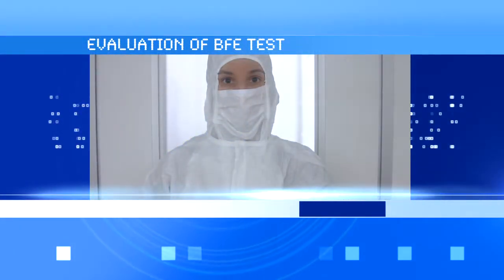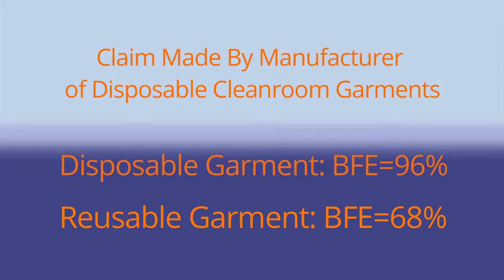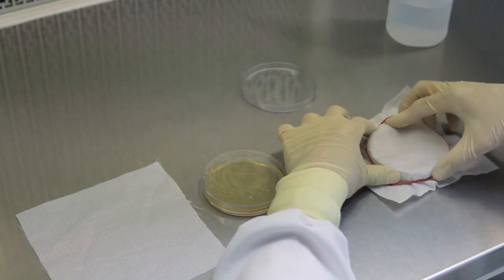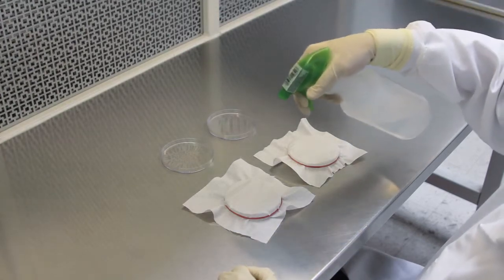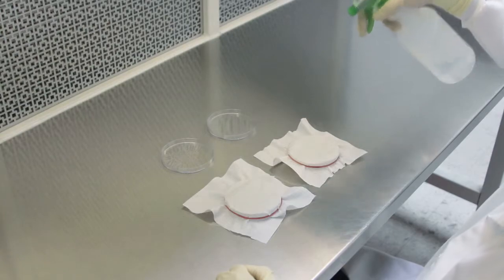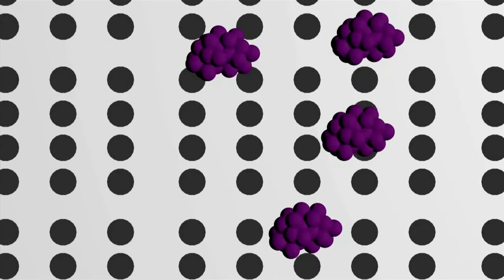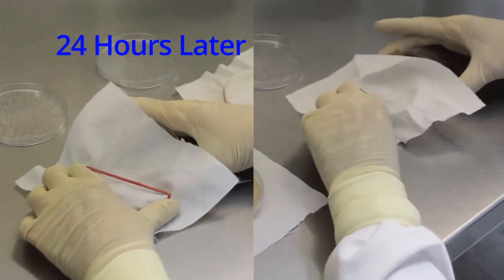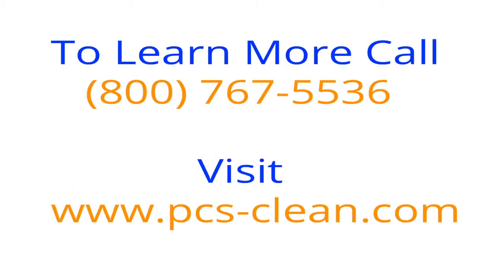Prudential BFE Information - Prudential Overall Supply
In this video by Prudential Overall Supply, we discuss the concept of Bacterial Filtration Efficiency (BFE) in clean room garments, challenging the claims made by manufacturers of disposable clean room garments regarding their superiority over reusable garments.

BFE is the percentage of bacteria that can pass through the fabric of a garment, with higher BFE indicating better filtration. Manufacturers of disposable garments often claim a high BFE for their products, attributing it to the single-use nature of disposable garments compared to the multiple launderings and sterilizations of reusable garments.

A reenactment of the test method used by a manufacturer of disposable garments is shown, where fabric samples are challenged with bacteria sprayed onto them in a horizontal laminar flow hood. The flaws in this test method are highlighted, including the potential for air currents to blow away bacteria, the use of pure culture bacteria instead of realistic contamination sources like skin flakes, and the absence of vacuum or pressure to aid bacterial penetration.

Prudential argues that the preferred test for evaluating garment systems is the Particle Dispersion Test, also known as the Body Box Test, which measures the microbial barrier properties of the entire garment system. They assert that reusable garments are not only superior in microbial barrier properties but also environmentally friendly.